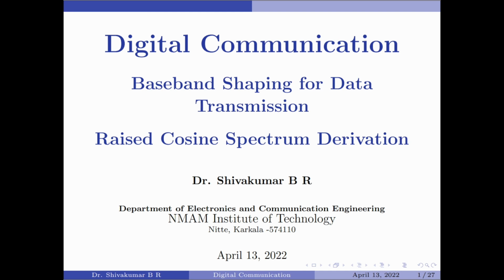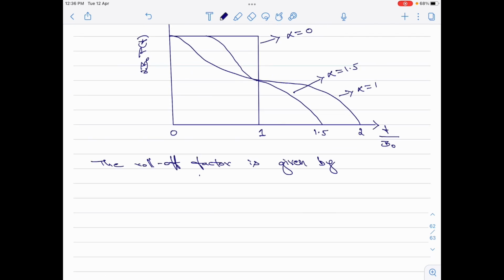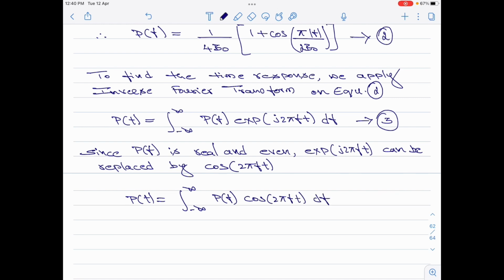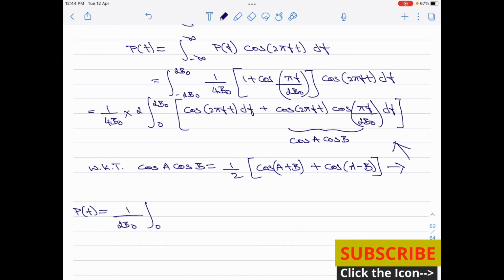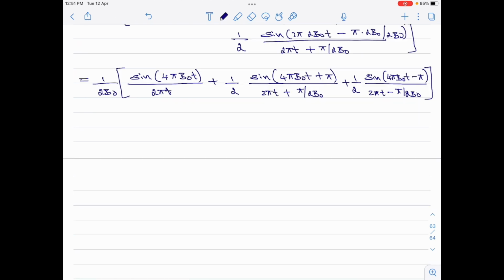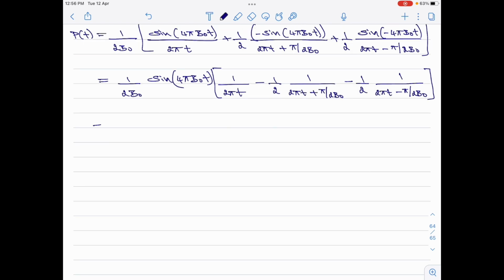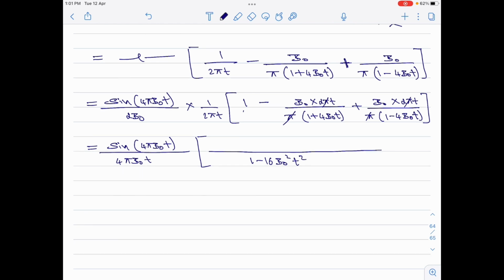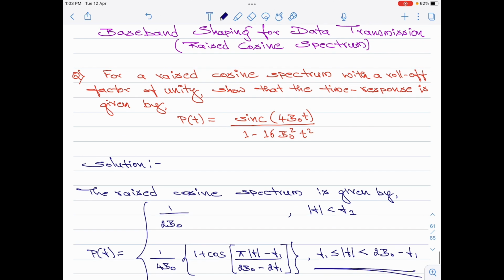Lecture 35: Time Response of Raised Cosine Pulse Spectrum